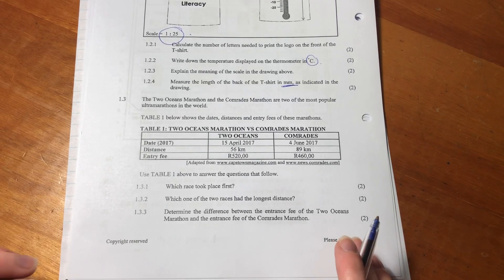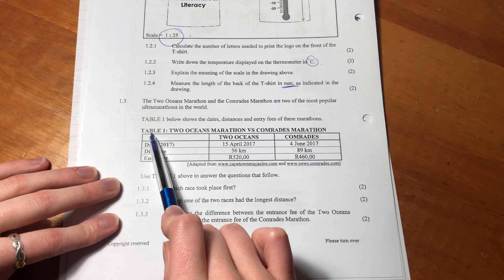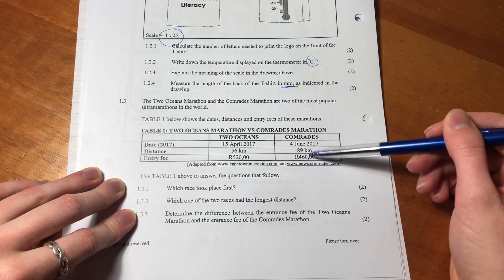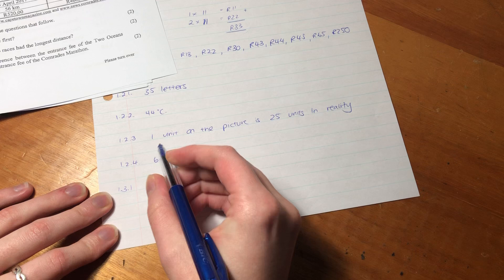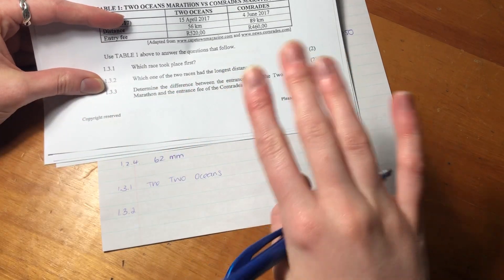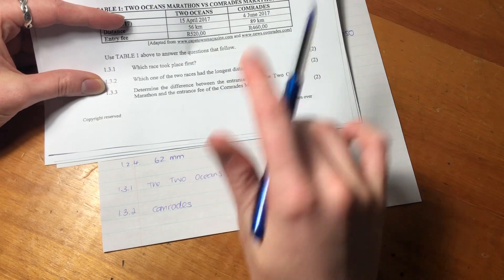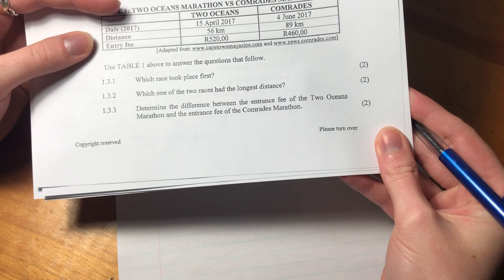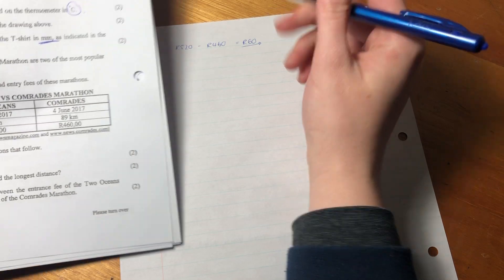Maths Lit - Paper 1 Nov 2018 (Q1.3 - table interpretation)